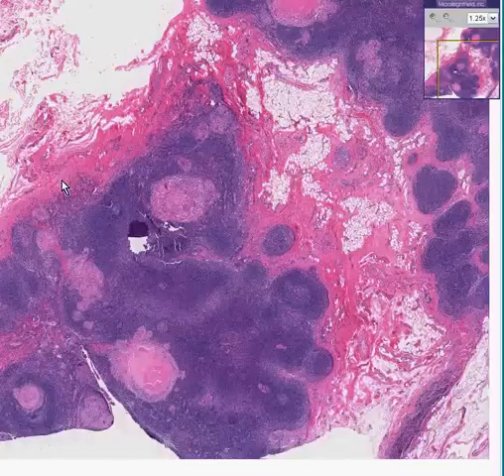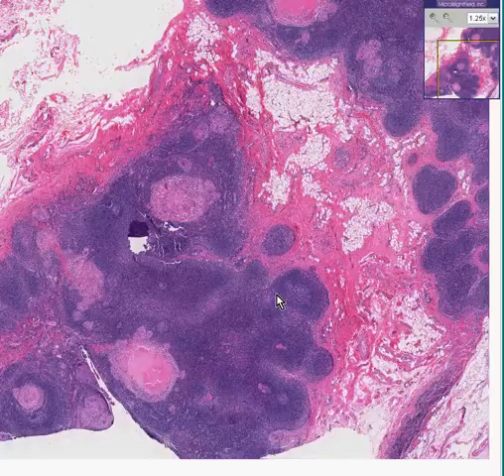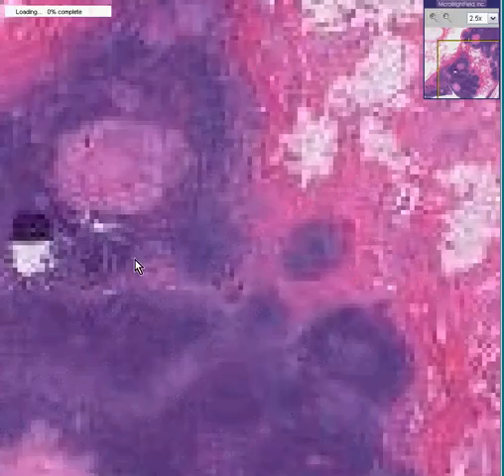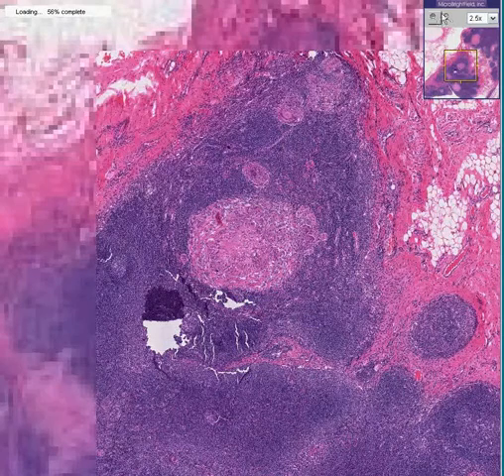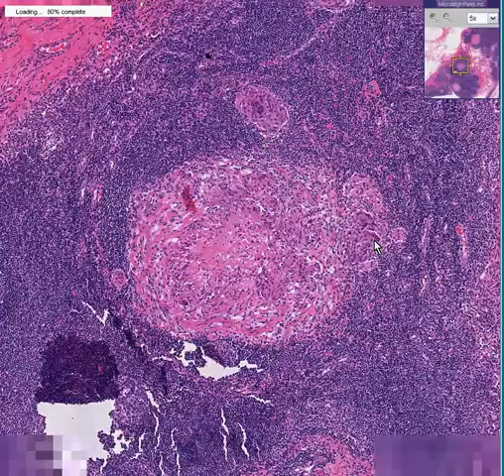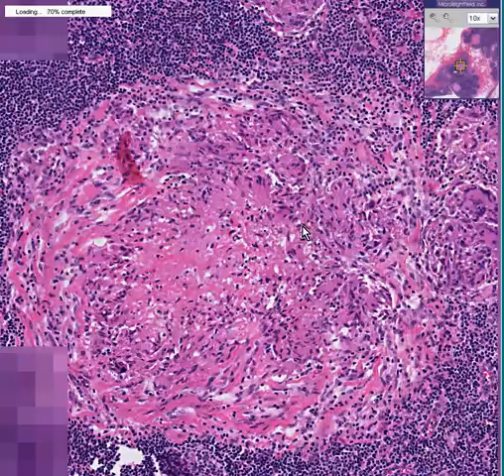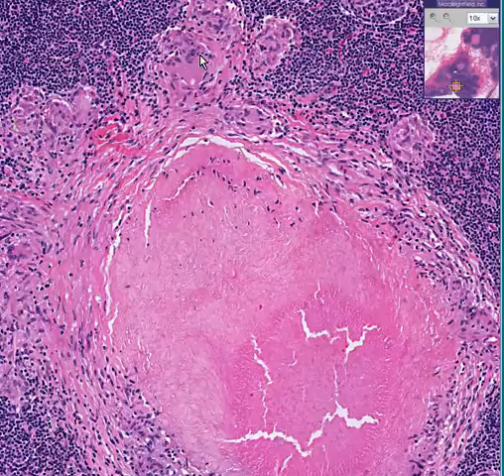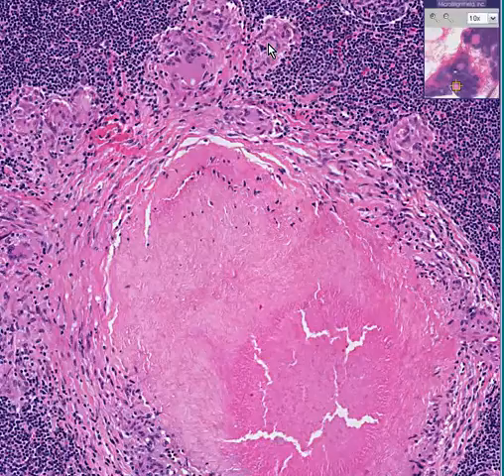تدرّن عقدة لمفاوية